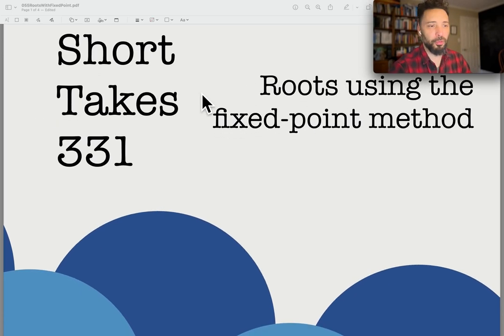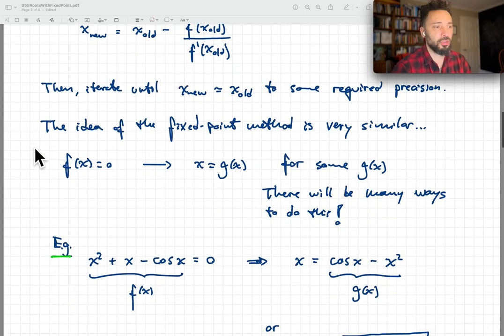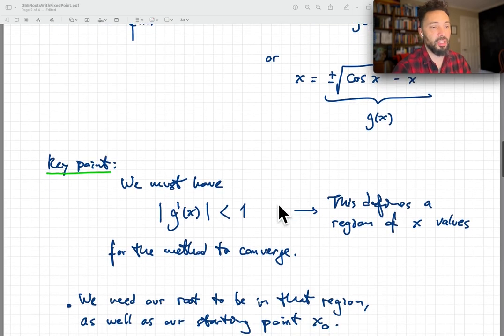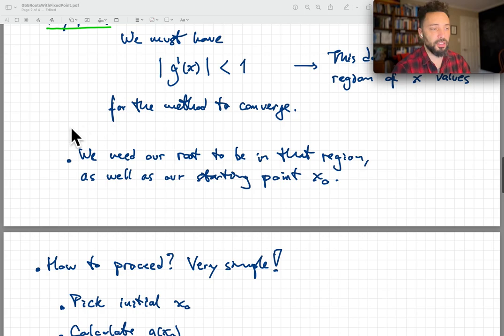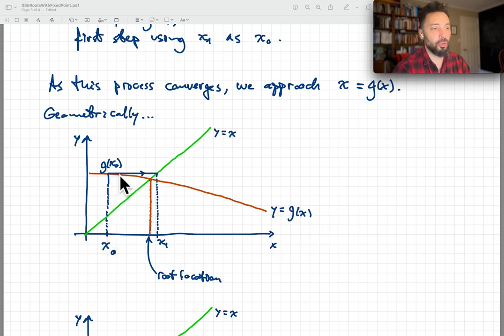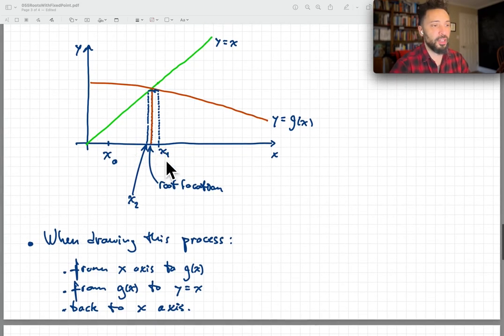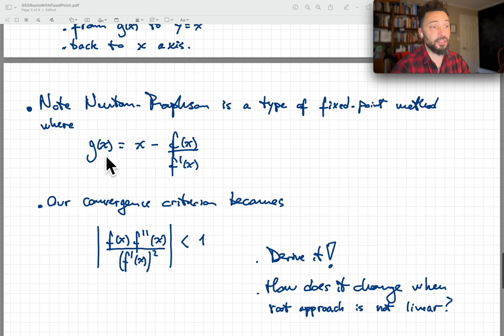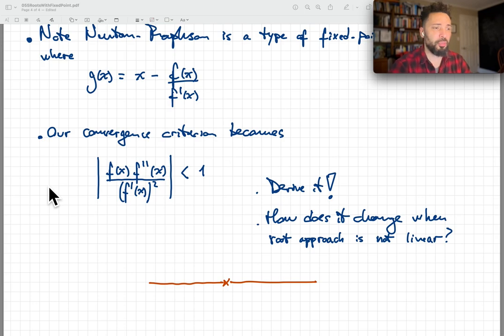Roots with the fixed-point method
A very brief introduction to the fixed-point method to calculate roots. I discuss the convergence criterion and its relation to the Newton-Raphson method.